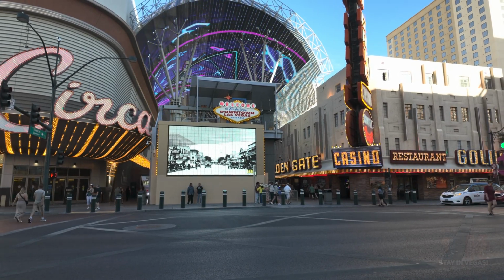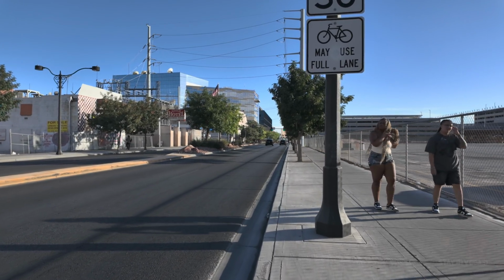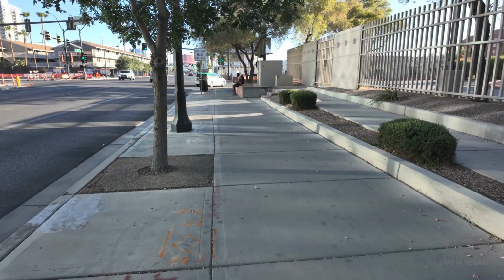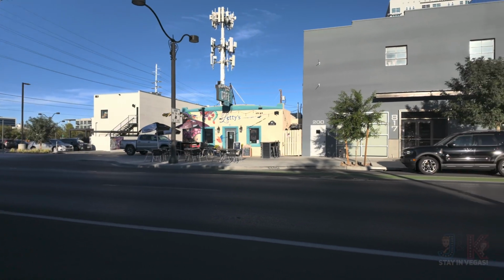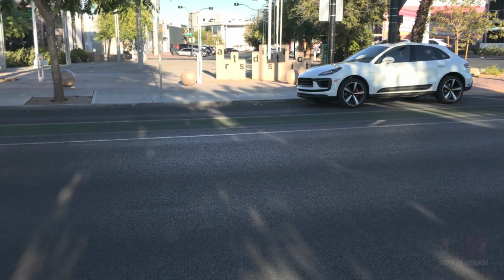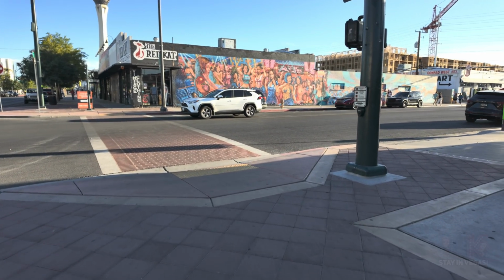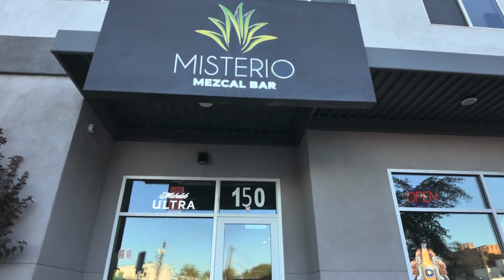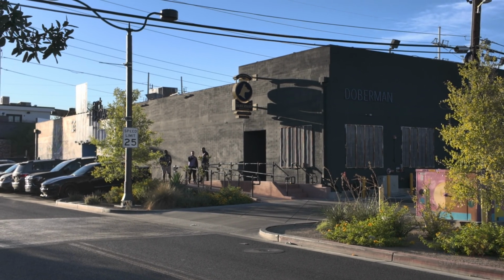Why This Overlooked Walk from Fremont to the Arts District Should Be on Your List! | Walk With Jeff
I took a walk from The Plaza on Fremont Street down to the Las Vegas Arts District to show you what this underrated route is really like—and why more people should be talking about it. Along the way, I checked out some of the newest and coolest spots that have opened recently, like Holsteins Shakes & Buns, which made the move from The Cosmopolitan to its new home on Main Street. I also stopped by The Doberman Drawing Room, a stylish new cocktail lounge with serious speakeasy vibes, and ECHO – Taste & Sound, a retro-inspired hi-fi listening lounge that mixes small plates, cocktails, and vinyl music into one unforgettable experience. You’ll also see places like The Vault, colorful murals, and plenty of local flavor. If you’ve ever wondered whether this walk is safe—or if it’s even worth doing—this video gives you the full picture, from my perspective.

Looking to book your next trip in Vegas and you want to support J&K?

☕ Like our Videos? Consider tipping us a cuppa joe. It’s highly appreciated!

💬 Did you enjoy todays video? Tell us all about it in the comments below!

✨ Welcome to the official YouTube Channel of J&K StayinVegas ✨

Hi, we are J&K, and we love to explore our home city of Las Vegas, We will show you the best places to dine for breakfast, lunch, and dinner.
➡ We also show you where you can find the best buffets in Las Vegas, and we will show you some amazing views of these restaurants.
We review the food at the places that we dine at so that if you are traveling to Vegas, you will know where to go.

We travel all over so that you can have a look at the wonders of Vegas 🚶.

ℹ If you’re missing The Strip, we’re LIVE on Sat nights-we’ve gotcha covered, including vlogs! We share some tips and a little Vegas history along the way. Share your Vegas memories with us. We love to hear from you.
➡ Also, share your Vegas memories with us. We love to hear from you.

✅ Looking to relocate to Las Vegas or do you need a real estate agent to help you buy property anywhere in the world or the United States, give Jeff a call. He has firms all over the world that can connect you with someone in your area or wherever you want to live.

We would be glad to help you find your new home here in the valley or wherever in the world!

**Amazon Store**
We often get asked where we buy items in our videos, here our some links to products we use to vlog with at the Amazon store.

📸 Tech we use to Vlog:

Sony ZV-E10
GoPro Hero 10
SanDisk 2TB Extreme Portable External SSD
SanDisk 512GB Extreme Plus
SanDisk 256GB Extreme MicroSDX
DJI Osmo Pocket
USB Fan